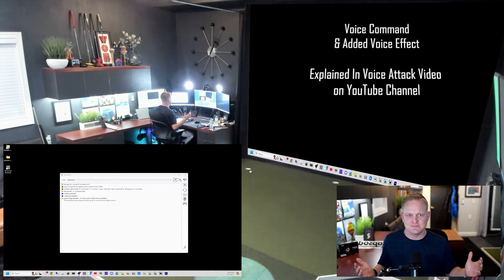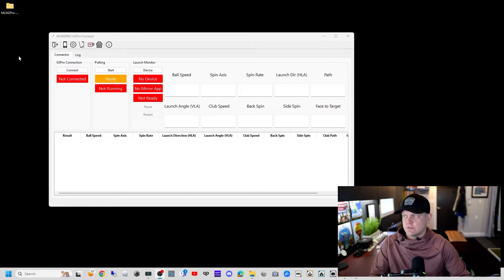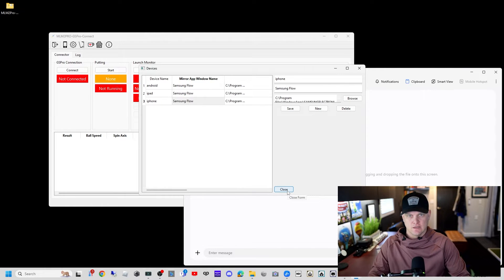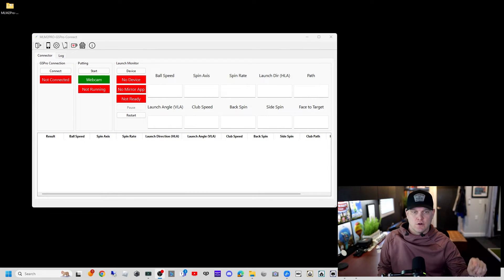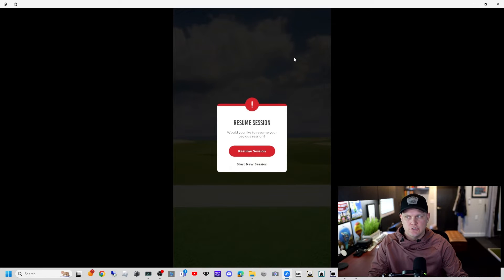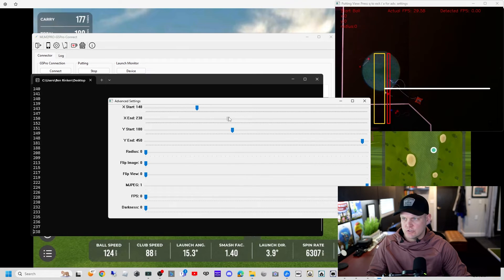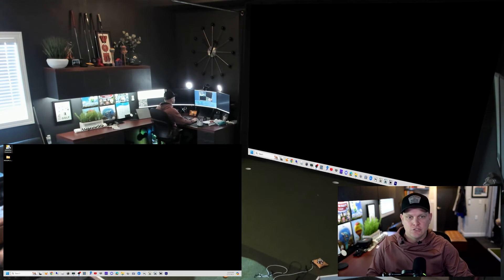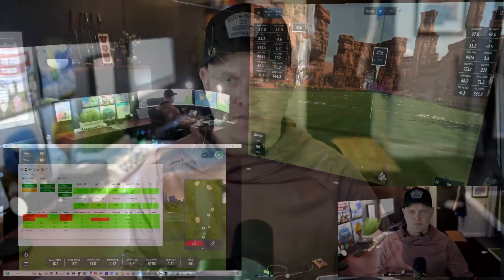Seamless Integration: Connecting MLM2Pro with GSPro using SpringBok's Latest Connector!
Discover the ultimate guide to effortlessly connect your MLM2Pro to GSPro in this comprehensive tutorial. We'll walk you through every step of the process, starting from downloading the latest version of SpringBok's connector, setting it up, and successfully establishing the connection. This video is perfect for those looking to enhance their golf simulation experience with state-of-the-art technology.

🔗 Important Links:

1.
2.
3.

Drop your questions or experiences in the comments below; we love hearing from you!